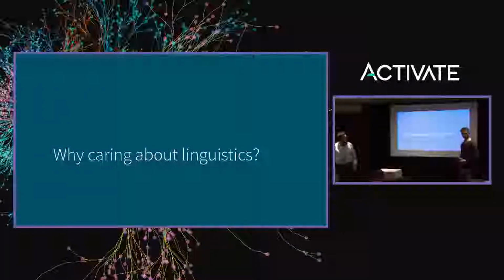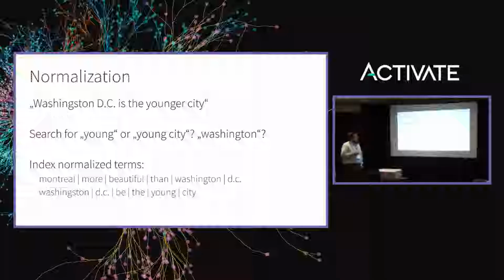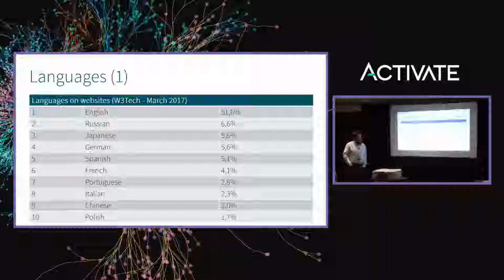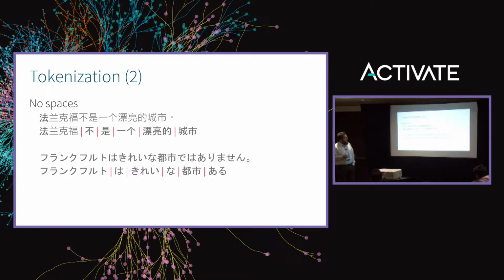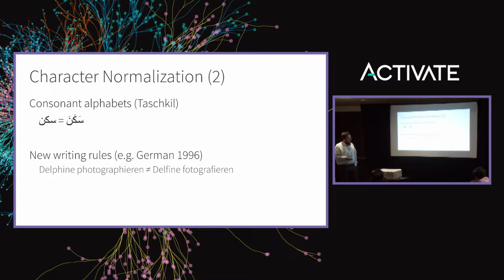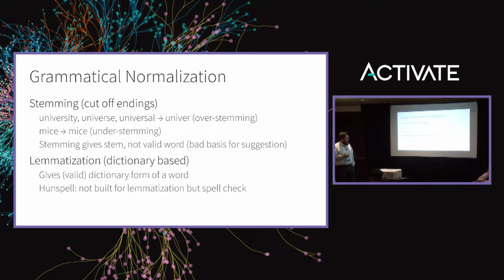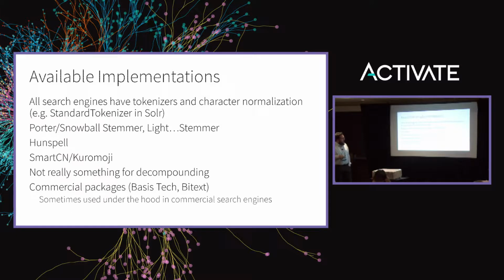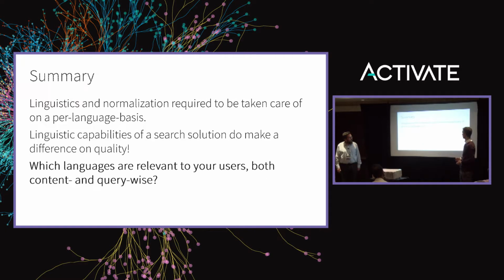Fundamental Linguistics for Search Applications - Bastian Mathes & Christian Vogt, Raytion GmbH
One important difference between search applications and traditional database applications is the linguistic processing of search engines.

We will explain why linguistics are so important for every search, be it for Solr or Fusion. We will walk through basic approaches - both on the content processing and the query side - and will present search-specific challenges for some of the most important languages based on real world examples.

This allows for providing recommendations on how to successfully deliver a search project where multi-language support is key. Besides methods that are available with open source components, we will give an outlook on integrating commercial linguistic offerings based on a real, multi-language project implementation.